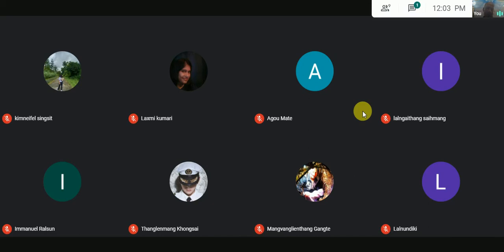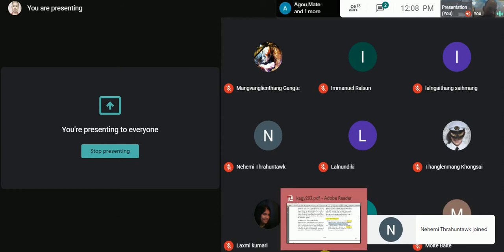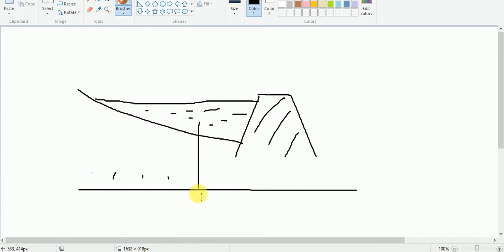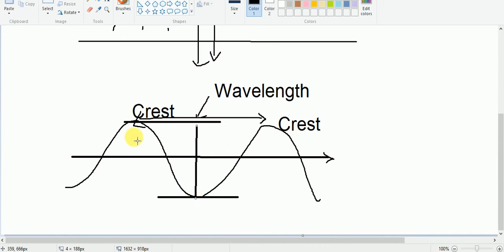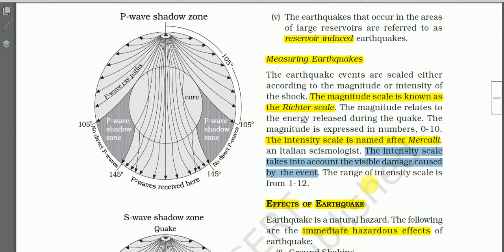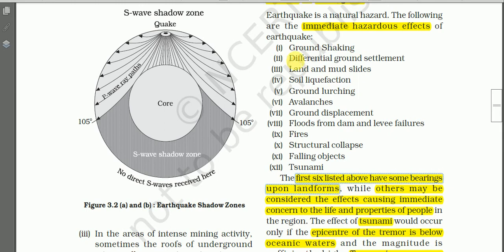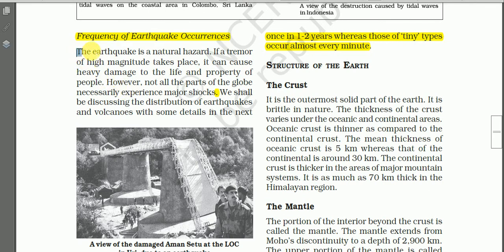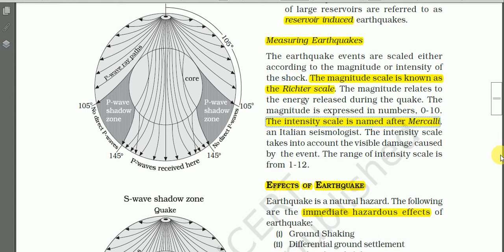Earthquakes-Types, Magnitude, Intensity and Effects,Ch-3 Bk-1NCERT by Shyamkumar Khangembam(PGT,NVS)